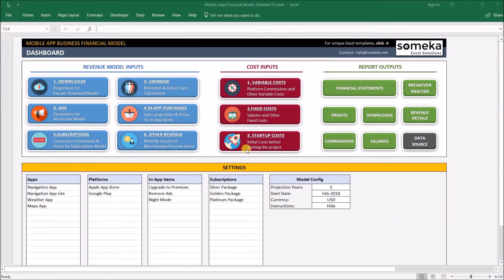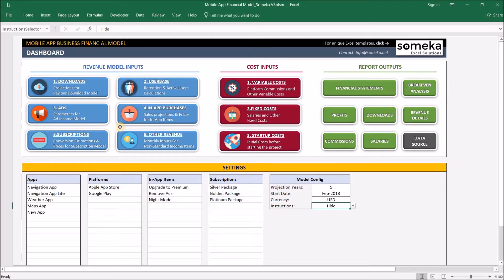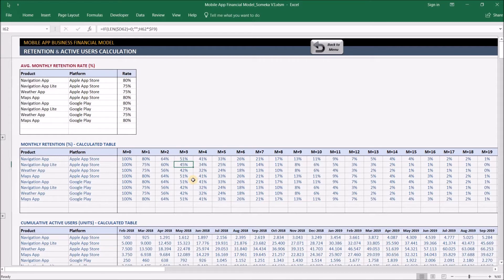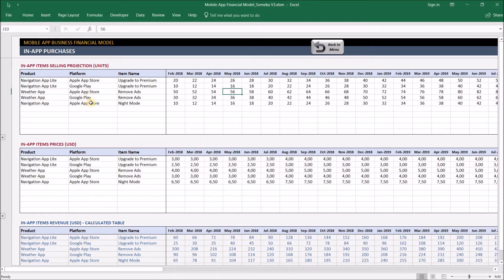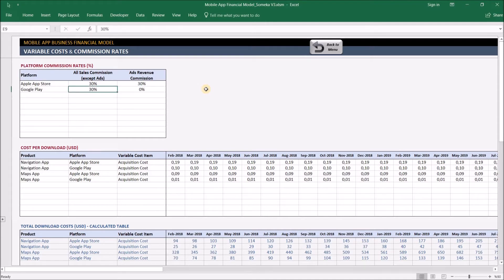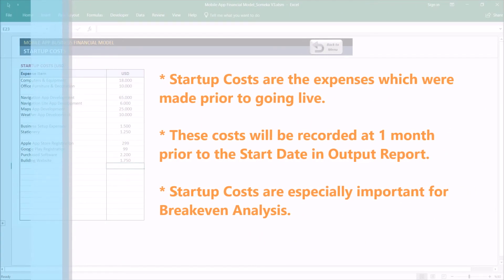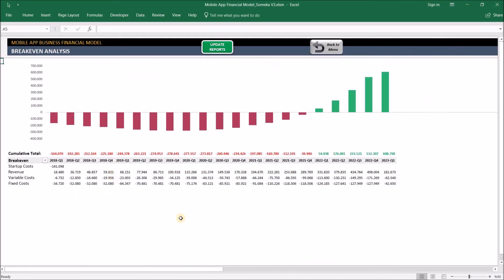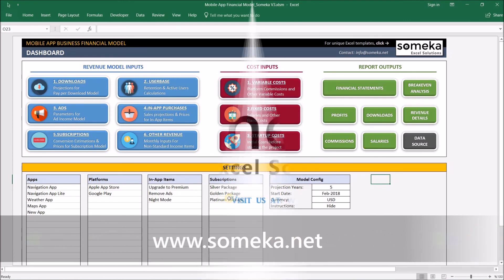Mobile App Financial Model | Financial Projections for Mobile App in Excel!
This Mobile App Financial Model Excel Template will provide quick financial feasibility to show you what would be the cost of launching new mobile application. By using this Excel Template you can;

➤ Make inputs for your download projections and different revenue streams
Download Projections & Pay Per Download Prices
Retention & Active Users Calculation
Ads Revenue
In-App Purchases
Subscriptions

➤ Input your variable and fixed expenses
Commission Rates & Variable Costs
Salaries & Fixed Costs
Startup Costs

➤ Analyze results at report outputs
Financial Statements
Break-Even Analysis
Profits (EBITDA) – Trend Report
App Downloads Breakdown
Revenue Details Report
Platform Commissions Report
Salaries Report

# Excel Template to perform financial projections for mobile app
# User friendly and sleek design.
# Different revenue models matching the latest industry standards
# Innovative reporting system
# Financial Statements